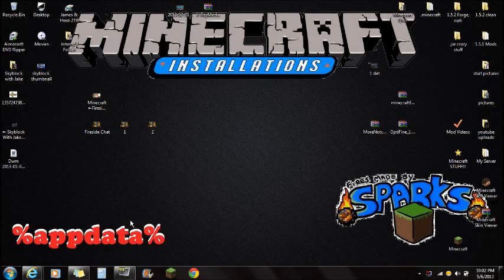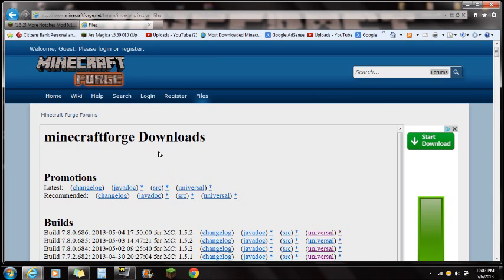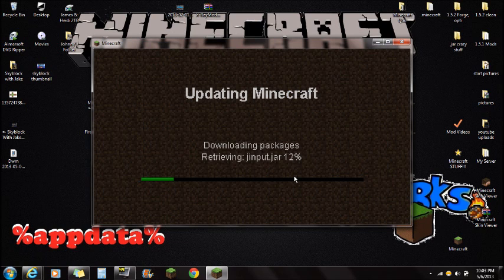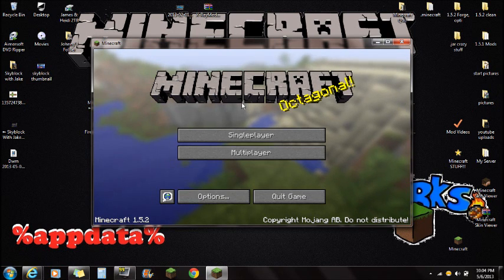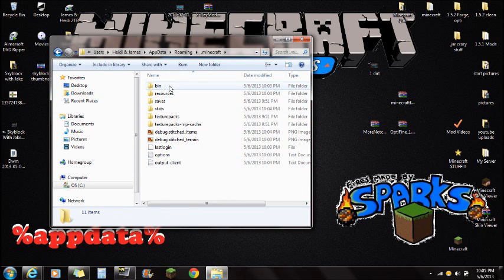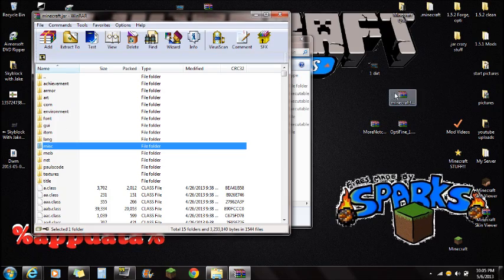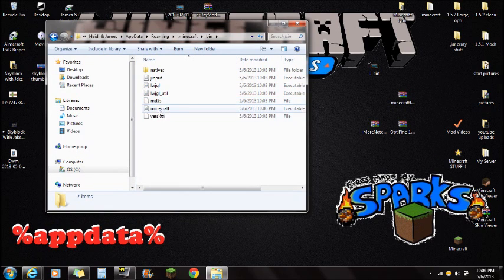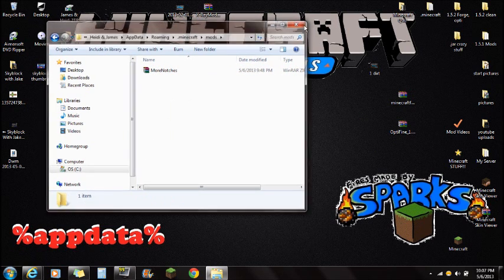(How To Install) ►More Notches Mod ◄ (1.5.2)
DOWNLOADS

---Make sure you download all the mods that are in 1.5.2